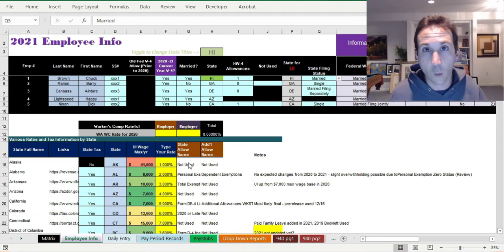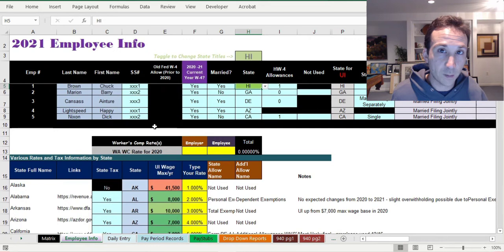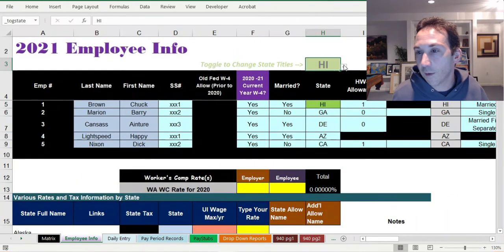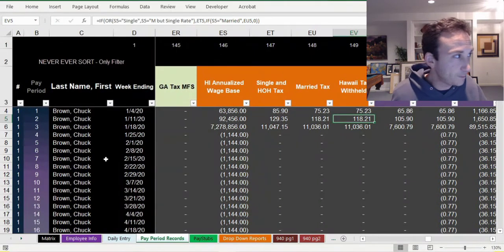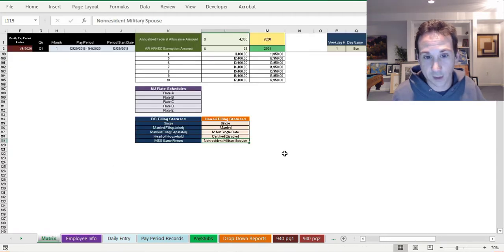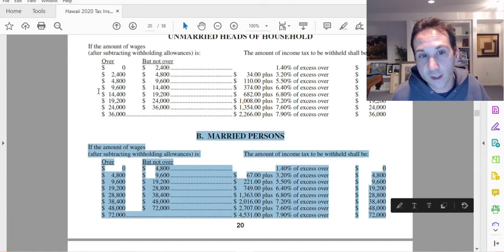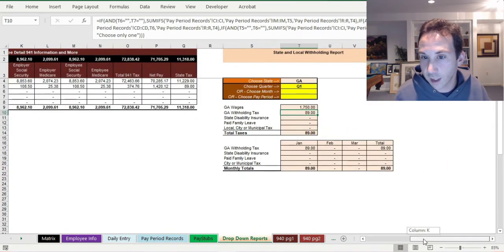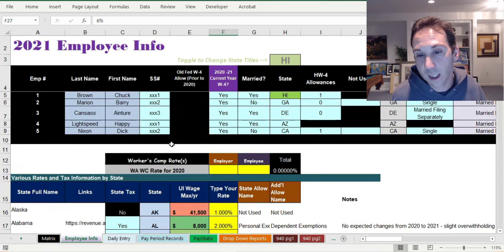Mahalo! 2021 Payroll in Excel Hawaii Tax Withholding Edition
Payroll 2021 in Excel can help any small business, if you have the benefit of operating in Hawaii, this video explains how to calculate Hawaii payroll tax withholding.